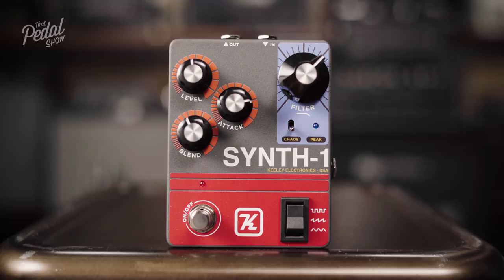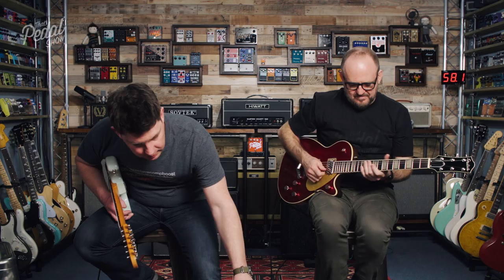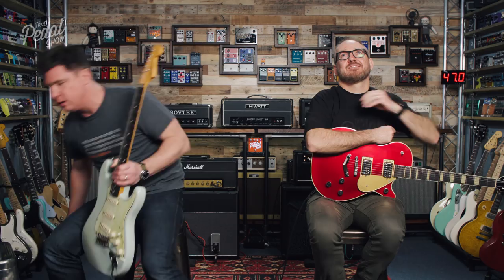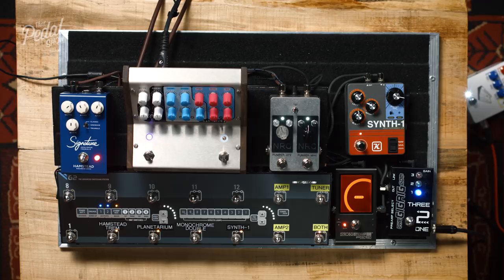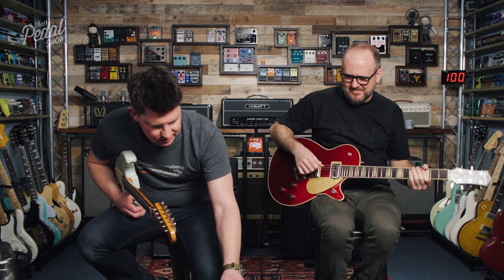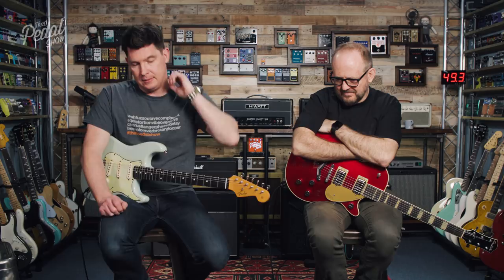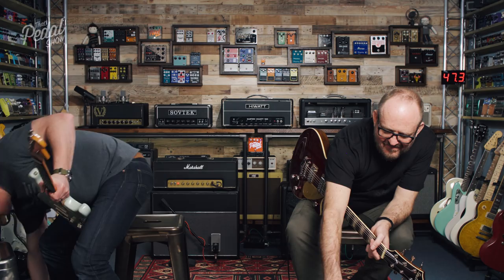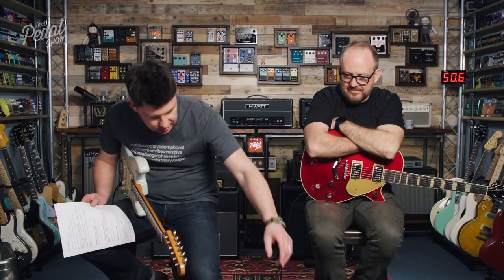Neon Egg Planetarium, Keeley Synth-1, NRG Mono Double, Hamstead Trem MkII [TPS Pedal Jams]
We demo the Neon Egg Planetarium, Keeley Synth-1, NRG Effects Monochrome Double Purrer/Pumper and Hamstead Signature Analogue Tremolo MkII guitar effects pedals.

Welcome to Pedal Jams, where we feature four guitar effects pedals that are new (to us anyway).
Our agenda is purely to plug them in, see what cool sounds and features we find. We also jam over a backing track at the end.

- Intro playing: 0:00
- What are we doing today?: 2:43
Keeley Synth-1: 3:52
- Amps today: 5:20
- Synth-1 noises begin: 5:40
- … and with amazing reverb: 8:23
- NRG Effects Pumper and Purrer: 11:44
- NRG Schwaang: 15:25
- Hamstead Signature Tremolo: 21:00
- Here we go… Neon Egg Planetarium: 27:05
- Planetarium reverb: 29:10
- Planetarium delay: 32:30
- Planetarium compressor: 36:00
- Let’s jam! 42:30

Guitars in this episode:
• Gretsch G6228 Player’s Edition Jet BT w/V Stoptail – no video yet

• Marshall 1987x with Custom Zilla 212 / Celestion Ruby speakers

• Matchless HC-30 with Hughes & Kettner Vintage 212 / Celestion G12M Greenback speakers